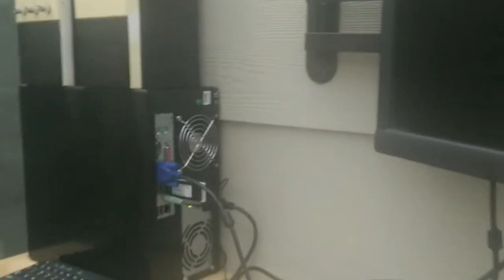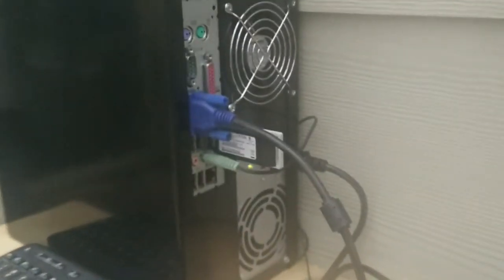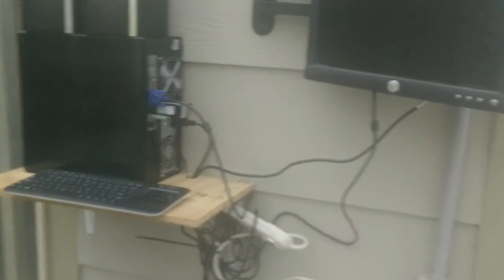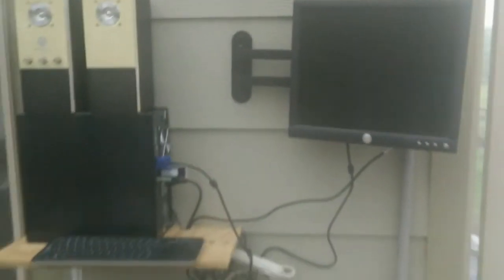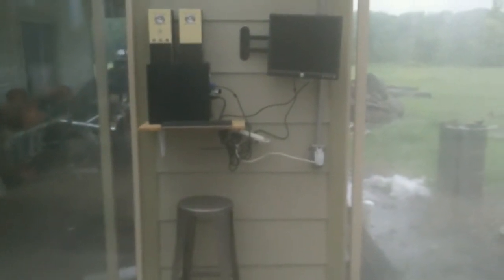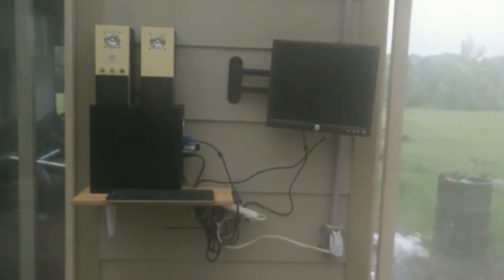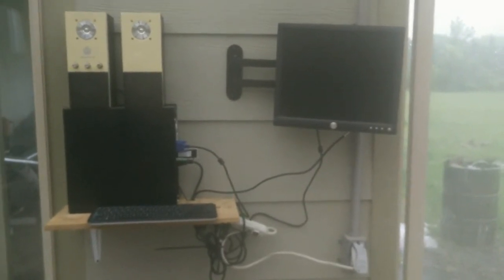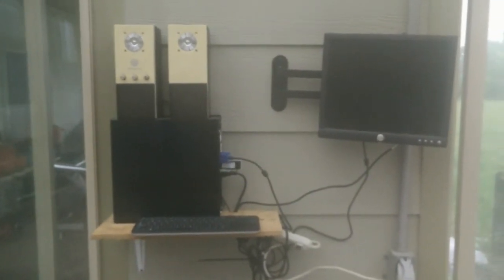The SymplePC in the Greenhouse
Just a quick review of the SymplePC setup in my greenhouse.